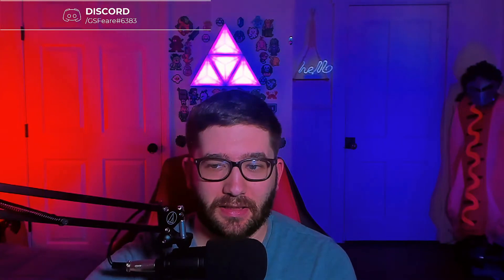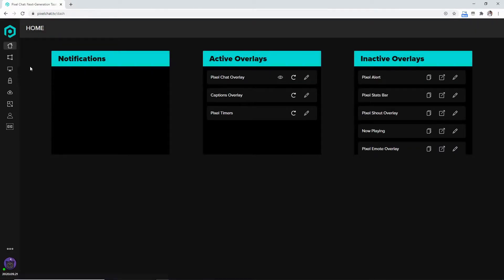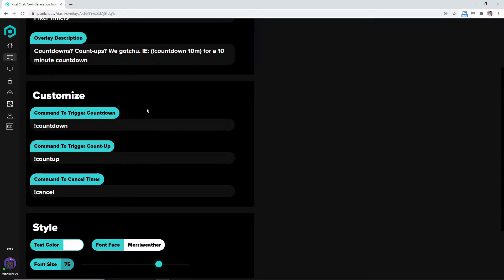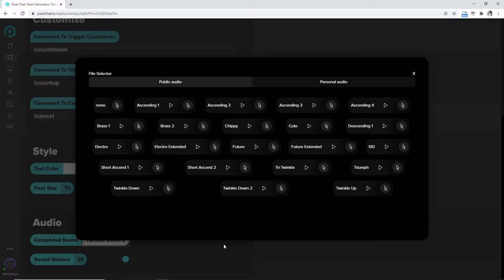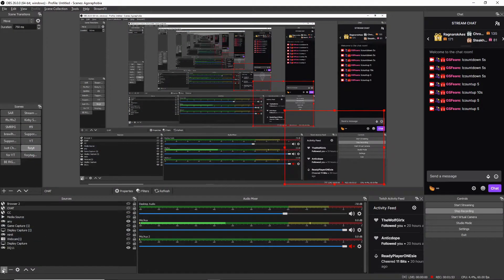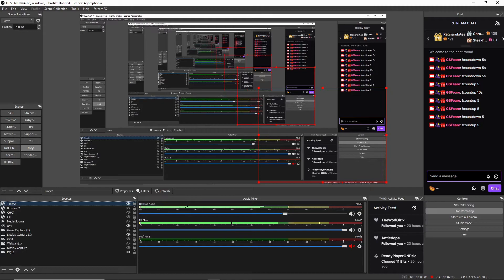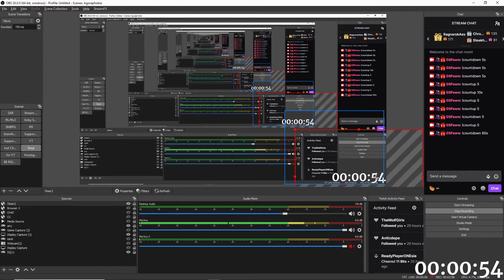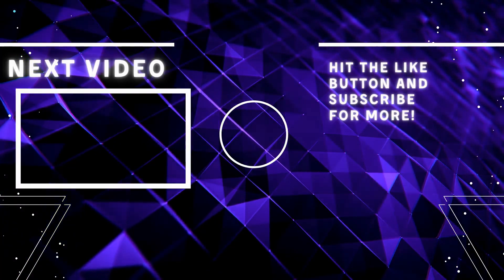Countup and Countdown Timer for Twitch OBS STUDIO and Streamlabs 2020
Countup and Countdown Timer for Twitch OBS STUDIO and Streamlabs 2020. If you're looking for a lightweight, easy to install Countup and  Countdown Timer for Twitch then you've come to the perfect place! If you've ever asked yourself how to get a countdown timer for Twitch, this is your video! You can add this countdown timer for Streamlabs, as well as adding the countdown timer for OBS. With this Pixelchat Countup and Countdown Timer Overlay, you'll be able to do add it in a matter of minutes! You can add this countdown timer for OBS just as easy as adding it to Streamlabs. Twitch Countup timers don't have to be difficult to add like some people think. This works for OBS Studio, Streamlabs OBS, OBS Live, and Twitch Studio.

TIMESTAMPS | CHAPTERS

00:00 - Intro and Beginning
00:29 - 1: Creating the Pixelchat Custom Countup and Countdown Timer for Twitch
01:02 - 2: Customizing the Custom Countup and Countdown Timer for Twitch
02:19 - 3: Adding the Overlay to OBS/SLOBS/OBS Live
03:26 - 4: Ending Remarks
03:55 - 5: Outro

527 Views - Nov 2, 2023

Music Used in this Video goes as follows:
Retrograde - Spence
Howling- Gunnar Olsen
Epic Blockbuster Music- From Canva